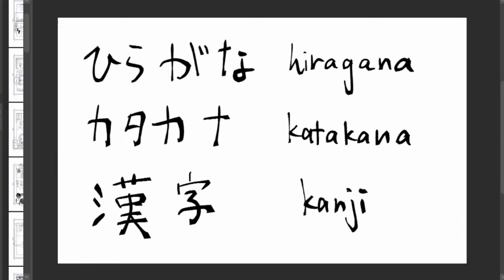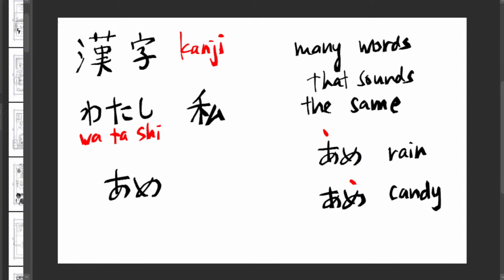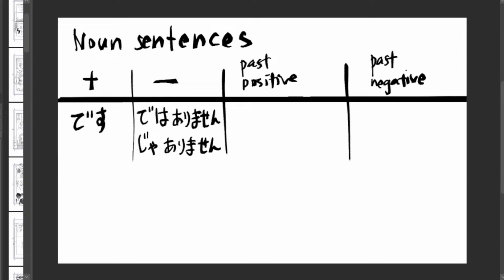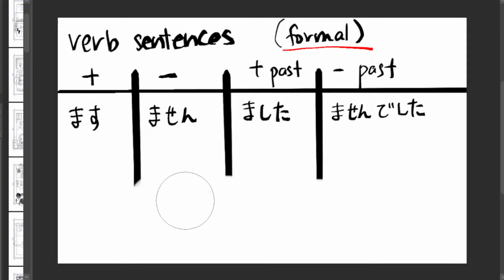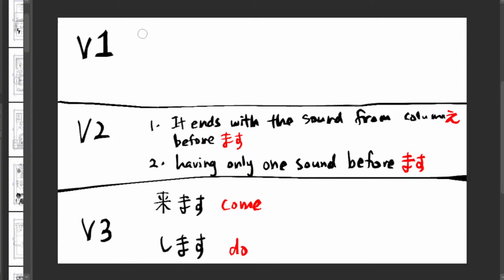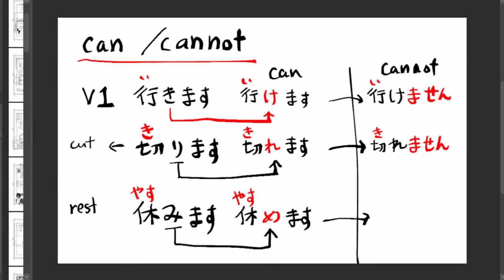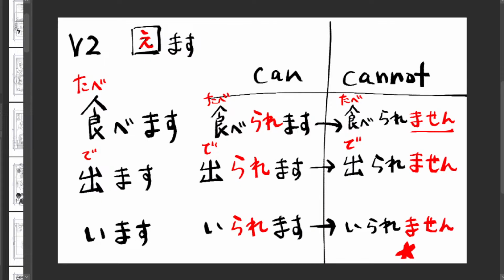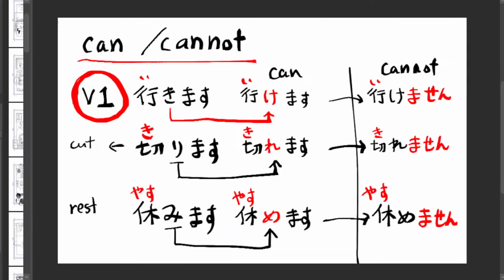Learn Japanese for Beginners #5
I am teaching Japanese to a friend. Just sharing the class so more people can benefit from it. If you have any questions, feel free to write them in the chat or the comments.